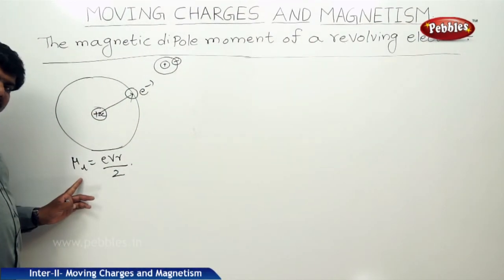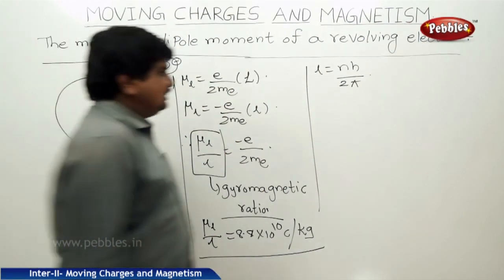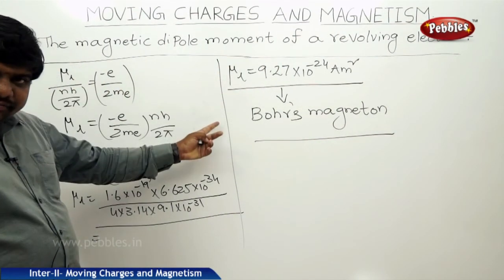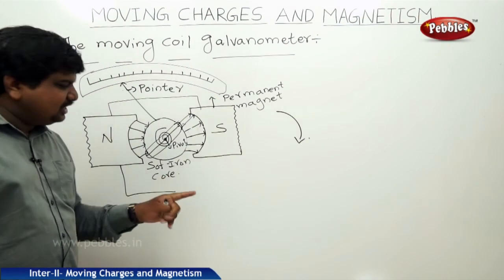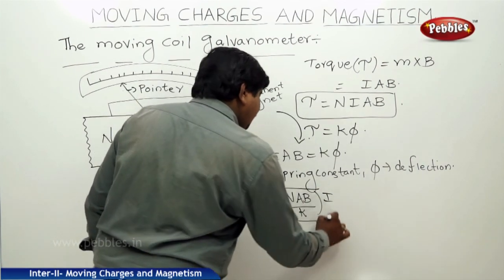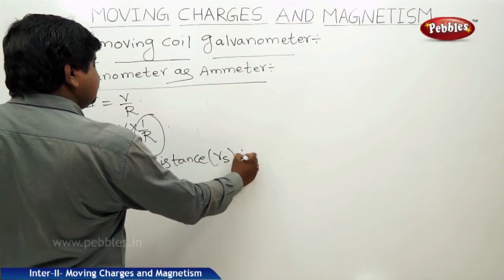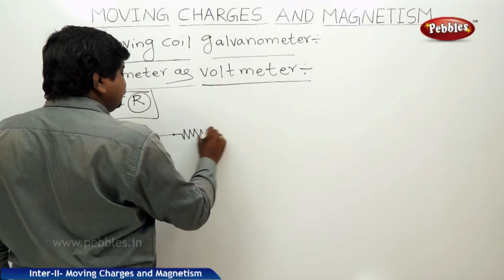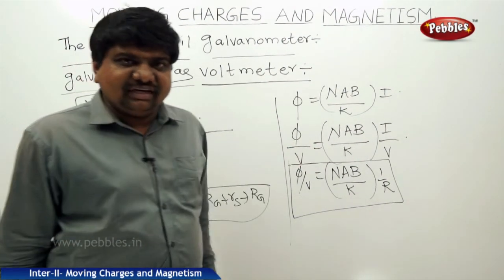Part-12 : Moving Charges and Magnetism | Physics | Intermediate II | AP&TS Syllabus